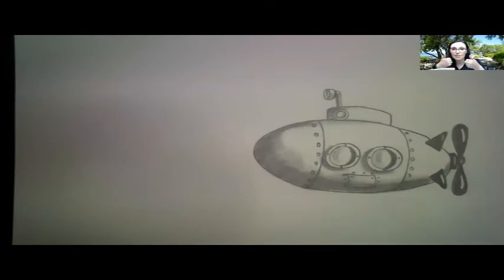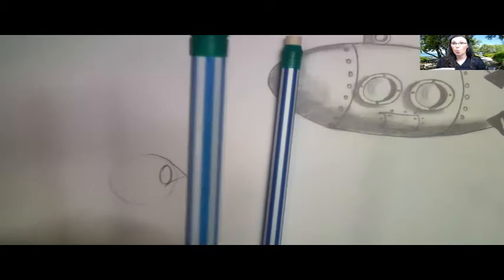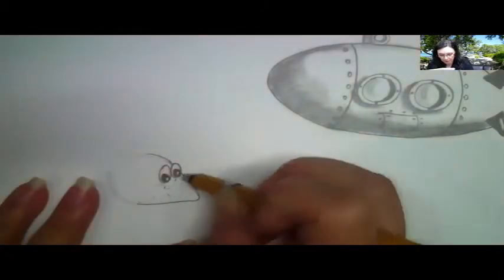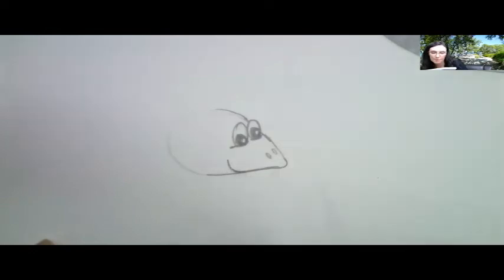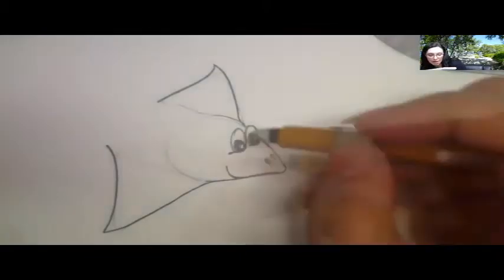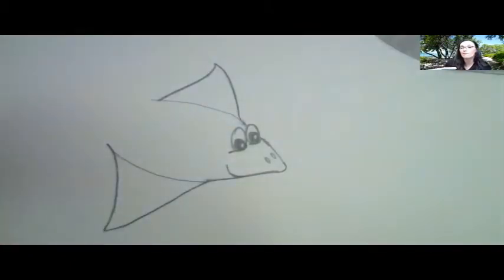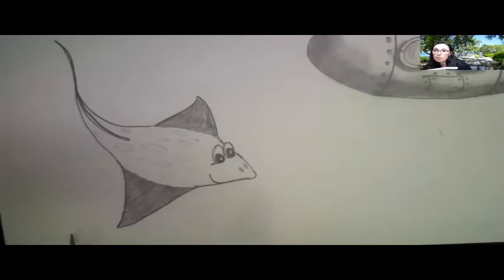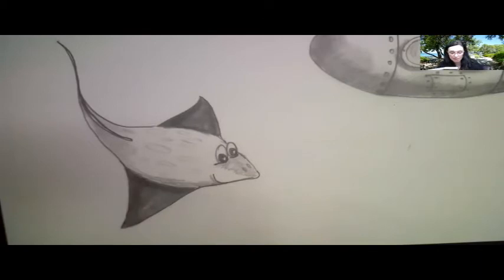How to draw a STINGRAY, SEA URCHIN, and JELLYFISH! (LIVE CLASS) ~ Art with Albright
Draw with me now

Join me in drawing an underwater adventure!  Let me show you how to draw this 3-D art step by step.
By using a pencil, we can help you build your confidence, and become the artist you want to be!!!